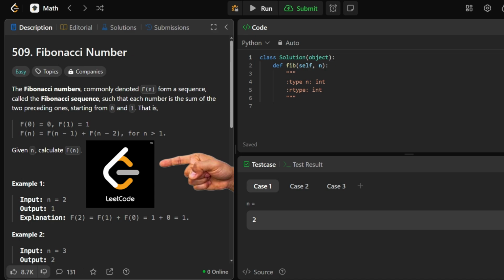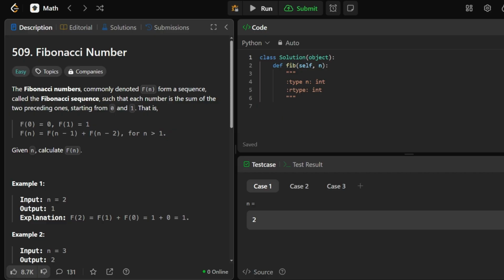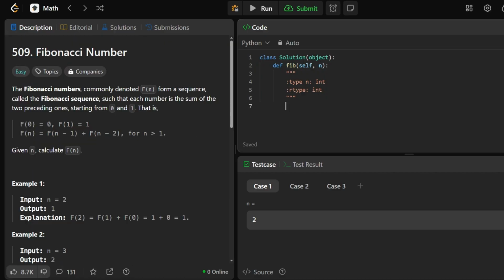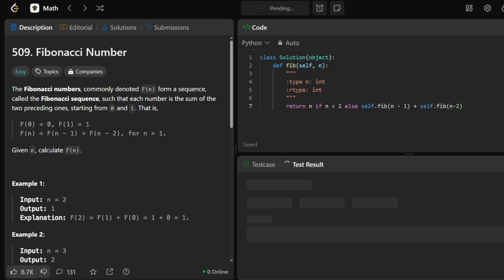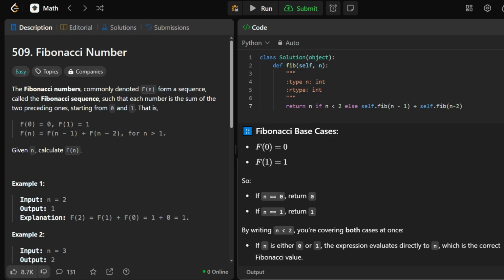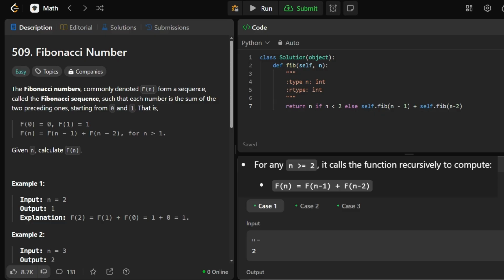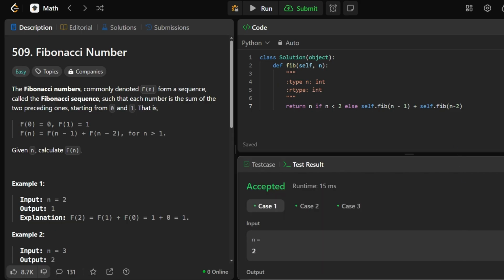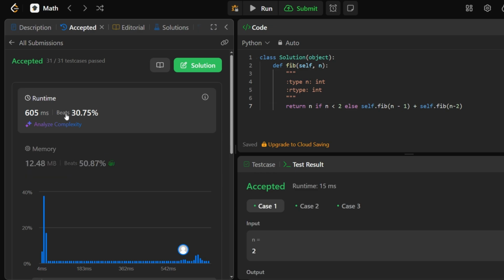LeetCode 509 Fibonacci Number in Python | Easy Coding Tutorial for Beginners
Solve LeetCode 509 "Fibonacci Number" in Python with this beginner-friendly coding tutorial! This problem asks you to find the nth Fibonacci number, where F(0) = 0, F(1) = 1, and F(n) = F(n-1) + F(n-2) for n {greater than} 1 (e.g., n = 4 returns 3). We’ll start with a recursive solution, then optimize it using dynamic programming to avoid redundant calculations. Perfect for Python learners, coding beginners, or anyone prepping for coding interviews!

- Implementing a recursive Fibonacci solution in Python
- Optimizing with dynamic programming (iterative approach)

class Solution(object):
    def fib(self, n):
        :type n: int
        :rtype: int
        return n if n {less than} 2 else self.fib(n - 1) + self.fib(n-2)

# Test cases
solution = Solution()

# Test case 1: Base case
print(solution.fib(2))  # Output: 1
# F(2) = F(1) + F(0) = 1 + 0 = 1

# Test case 2: Larger number
print(solution.fib(4))  # Output: 3
# F(4) = F(3) + F(2) = (F(2) + F(1)) + (F(1) + F(0)) = (1 + 1) + (1 + 0) = 3

# Test case 3: Zero
print(solution.fib(0))  # Output: 0
# F(0) = 0

# Test case 4: One
print(solution.fib(1))  # Output: 1
# F(1) = 1

# Optimized iterative solution
class SolutionOptimized(object):
    def fib(self, n):
        :type n: int
        :rtype: int
        if n {less than} 2:
            return n
        a, b = 0, 1
        for _ in range(2, n + 1):
            a, b = b, a + b
        return b

solution_opt = SolutionOptimized()
print("\nOptimized solution:")
print(solution_opt.fib(4))  # Output: 3
print(solution_opt.fib(0))  # Output: 0

This problem is a great introduction to recursion and dynamic programming in Python, a common topic in coding interviews! The recursive solution has a time complexity of O(2^n) due to redundant calculations, but the optimized iterative solution reduces it to O(n) with O(1) space complexity. Master this, and you’ll be ready for more advanced LeetCode challenges!